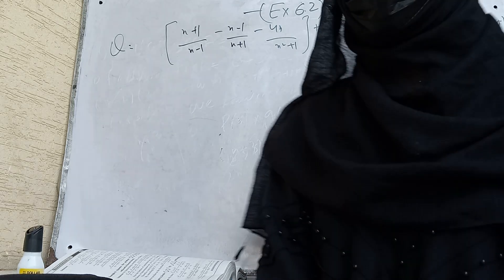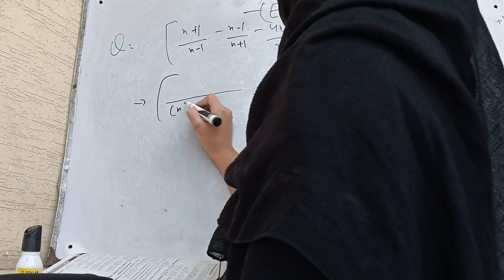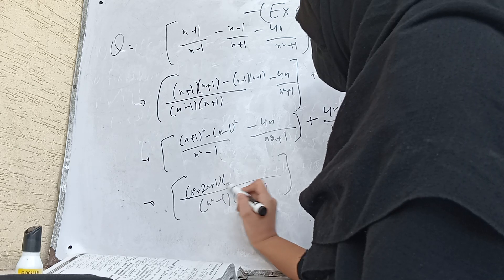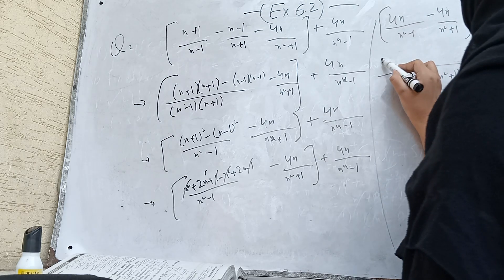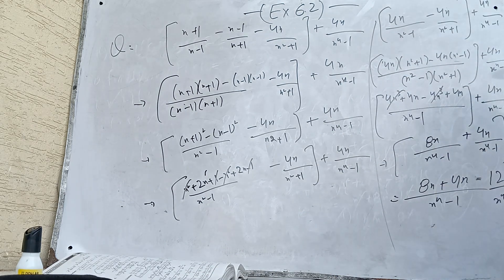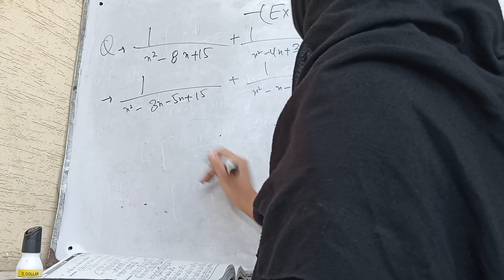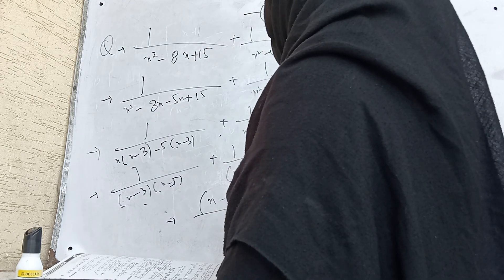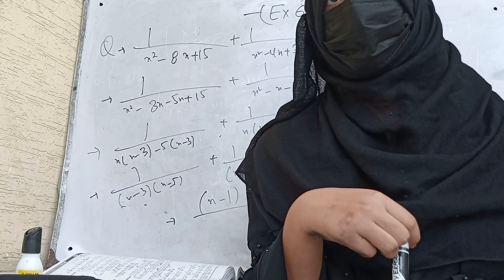Math class 9 Ex 6.2 part 1,2